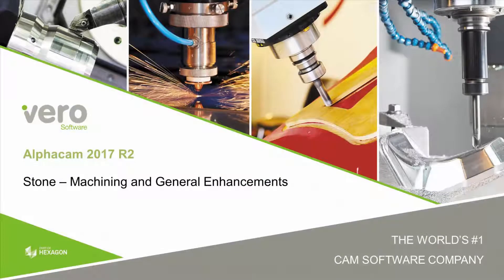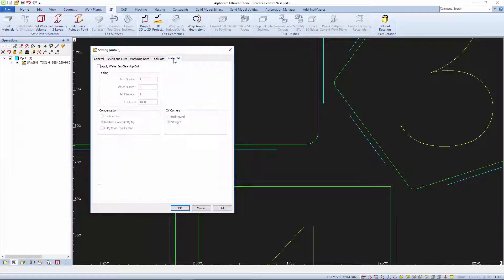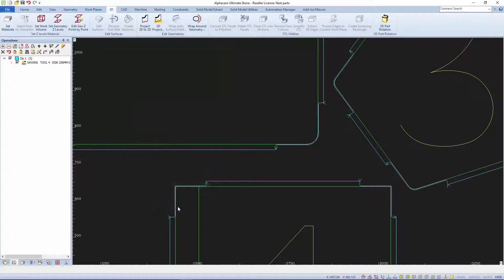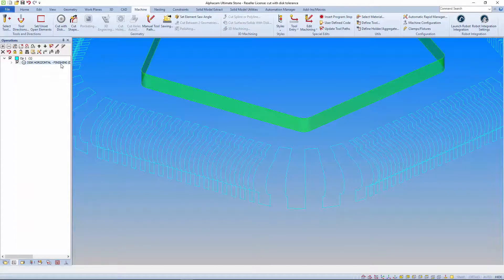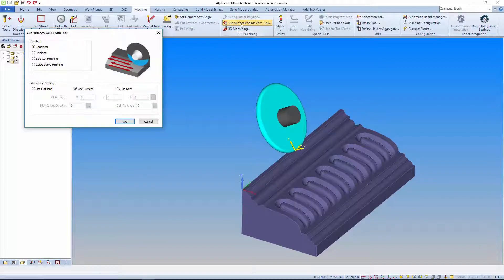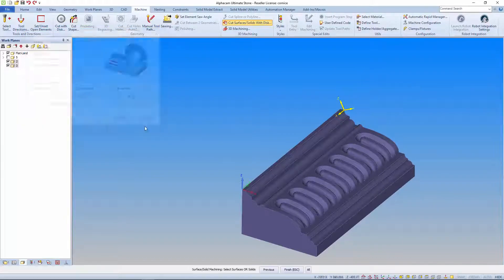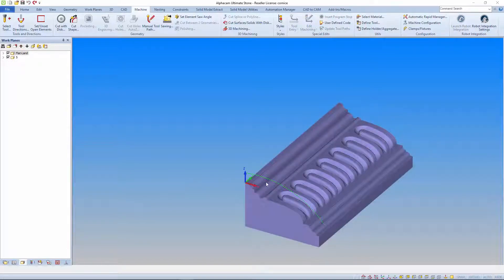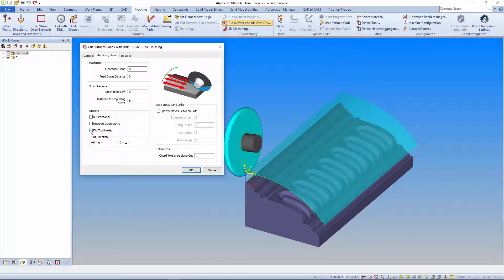Stone Module | Alphacam 2017 R2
A selection of the main Enhancements to the Stone module in 2017 R2. Including Automatic Water Jet Cut support, addition of a tolerance setting to Cut With Disk, enhancements to Cut Surface/Solid with Disk, interactive graphical feedback, re-designed toolpath creation dialogs.